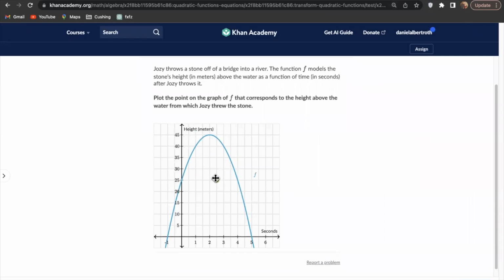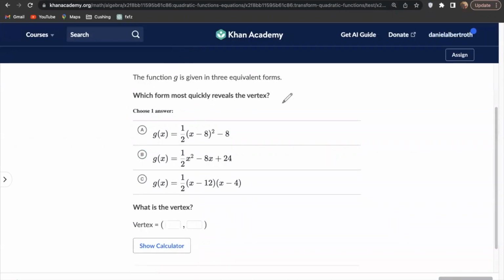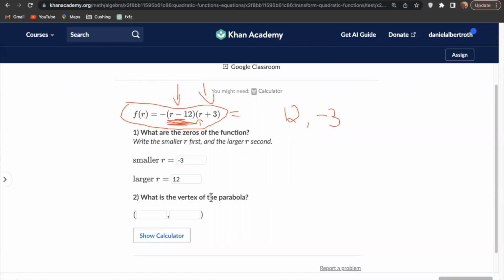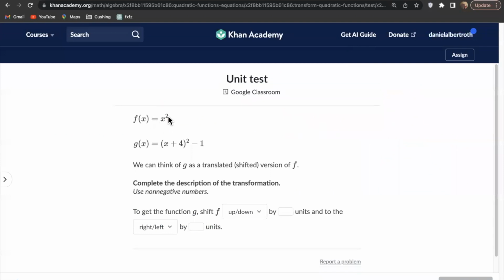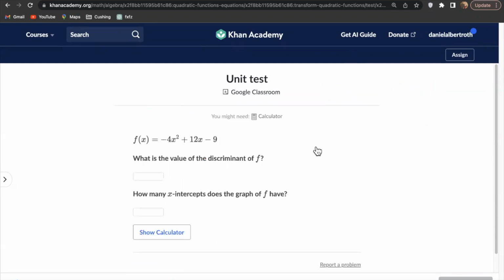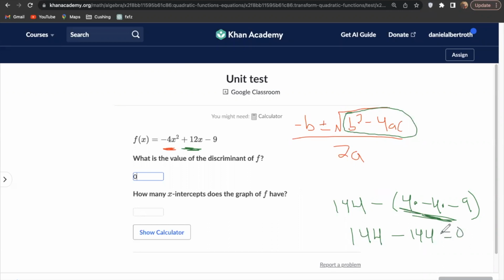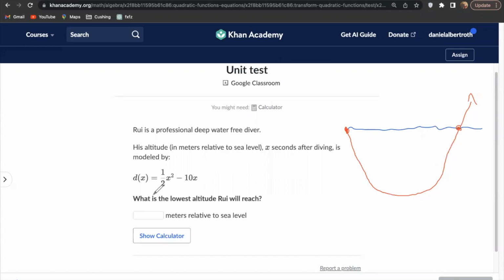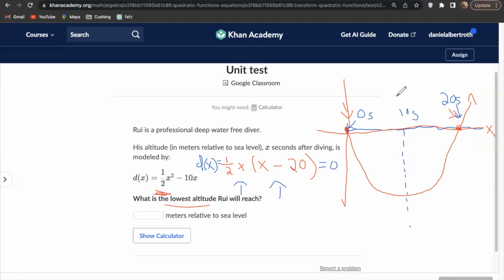Algebra 1 Khan Academy Review: Unit 14 Test part 3/5 July 7th, 2023